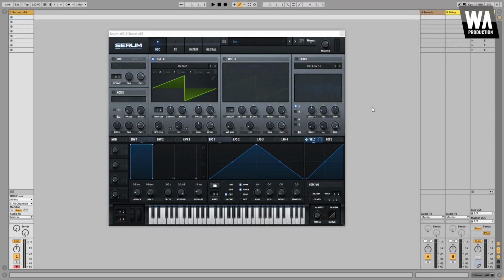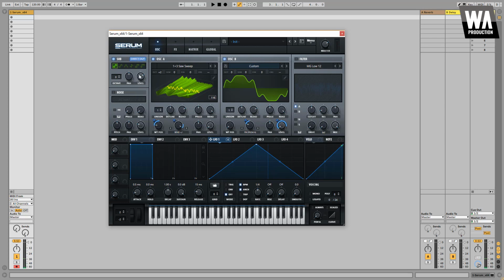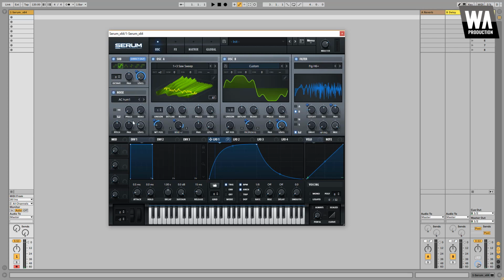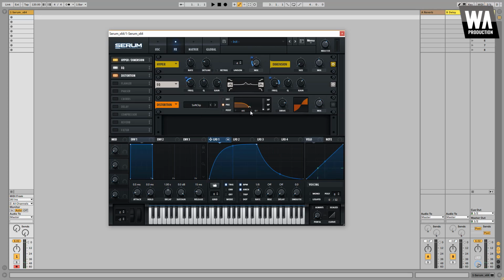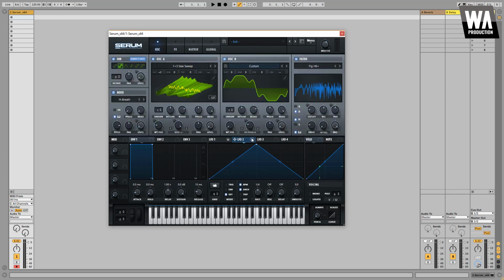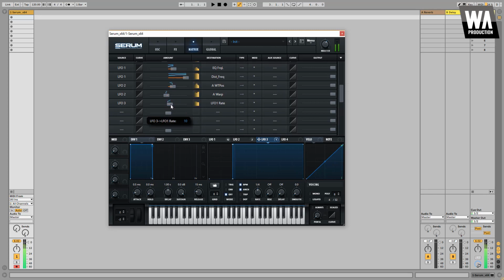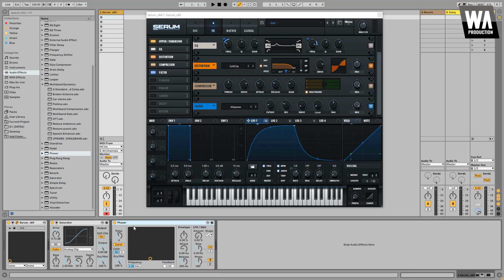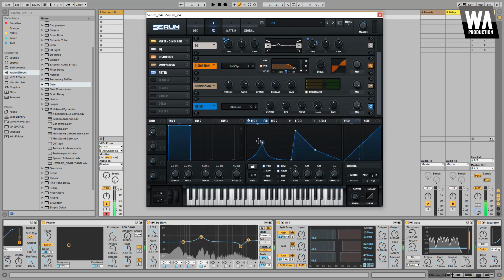Excision Style T-Rex Riddim Bass In Serum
In this riddim bass tutorial we will use some more advanced techniqes to achieve some noisey barking riddim bass.

Welcome to WA course with Dan Larsson! In these 6 videos Dan will go through the making of nasty riddim basses including theoretical knowledge also. So if you feel you can't nail those typical noisey, metalic aggressive basses, then this is your chance to keep up with the trend!

Video 1 - Riddim Theory

In this video Dan explains the main todos to create those typical wicked riddim basses. He uses Serum for it.

Video 2 - Riddim Bass 01

The first bass is a very simple bass using only one LFO yet it's a very effective sound for riddim.

Video 3 -Riddim Bass 02

In the second bass sound Dan uses the Monster 8 wavetable and spices it up with some nasty reverb automation for even nastier result.

Video 4 -Riddim Bass 03

In the third riddim bass Dan uses some more advanced techniqes to achieve some noisey barking riddim bass. He introduces Flange filters and the Allpass filter.

Video 5 -Riddim Bass 04

This bass uses very similar techniques then the previous bass, but this time Dan transforms it into a very different sound.

Video 6 -Riddim Bass 05

This is going to be a nasty one because at last Dan calls the reverb filter for some nice noisy tone!